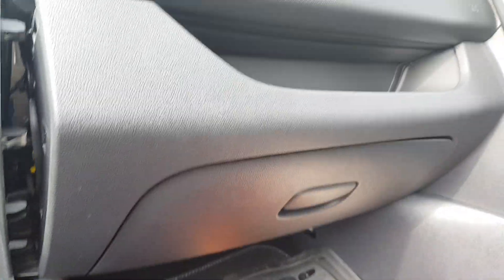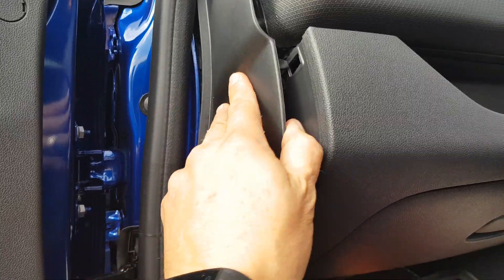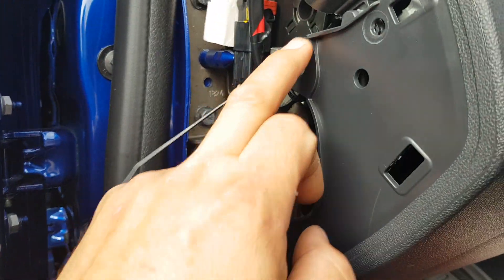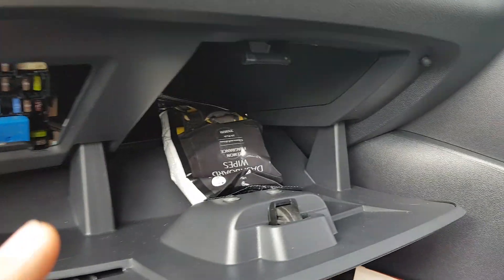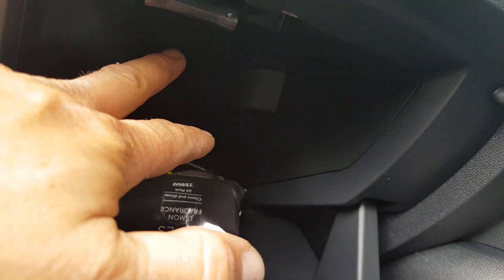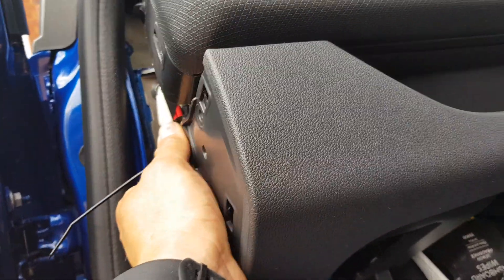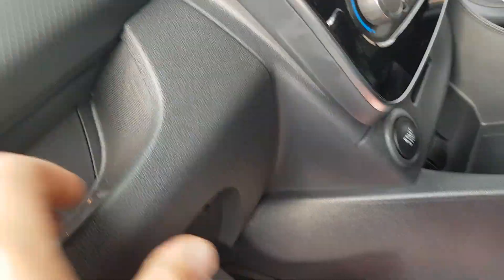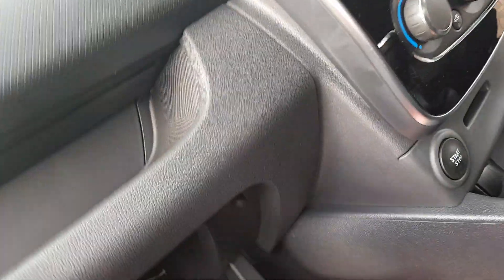RENAULT CLIO GLOVE BOX REMOVAL HOW TO(NEW SHAPE) + fuse box location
How to take the glove box out of the new shape clio to gain access to the fuse box and blower motor.
if you found this helpful please let me know what a like. HOW to remove / take out the glove from a renault Clio